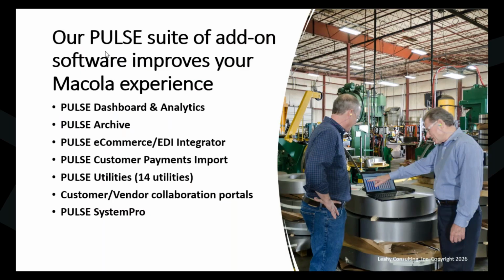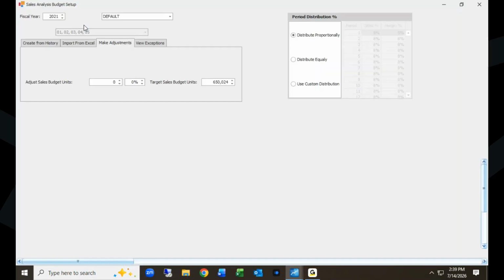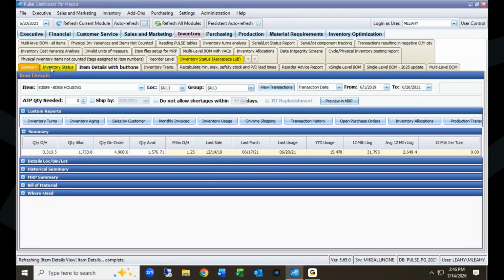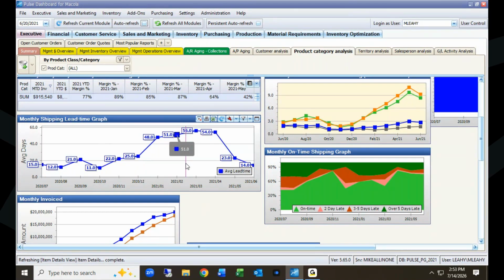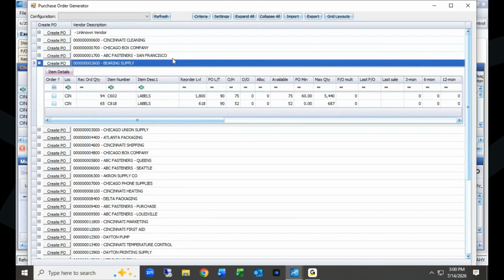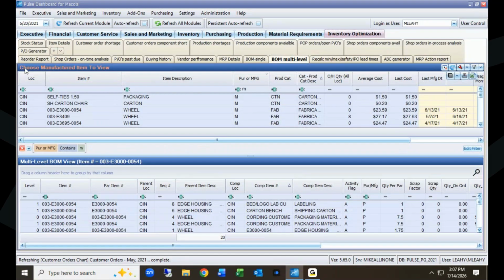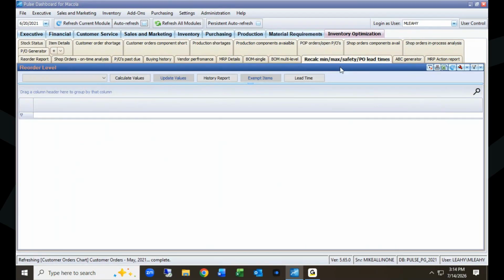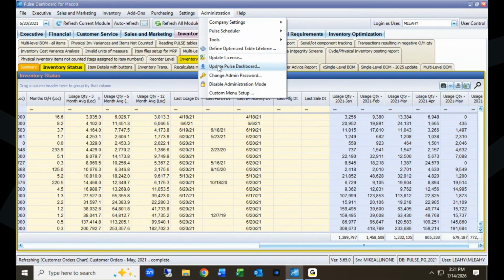What's New with PULSE Dashboard Software?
In this webinar we review recent PULSE Dashboard enhancements. See firsthand how our software will provide you with real-time information to make more informed and more timely decisions.

PULSE Dashboard software gives your Macola® a second life! It digs deep into your Macola® database - finding opportunities to reduce backlogs, optimize inventory, reduce costs, and ship on time.